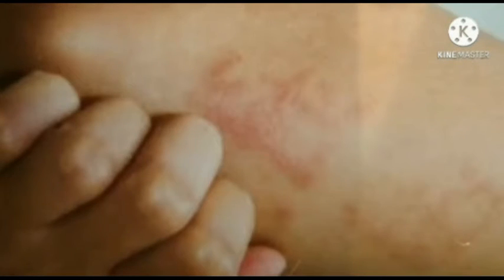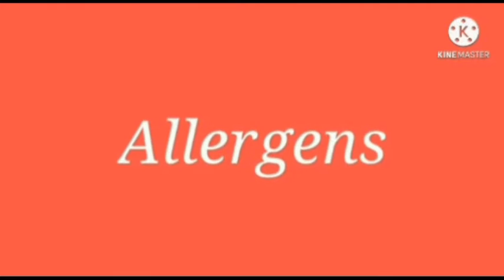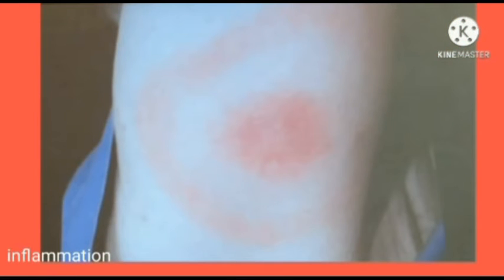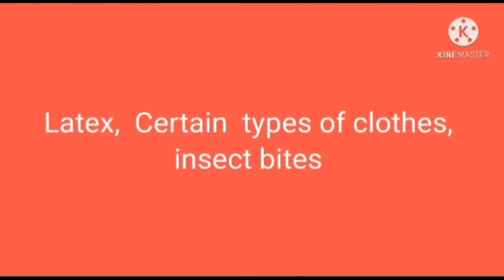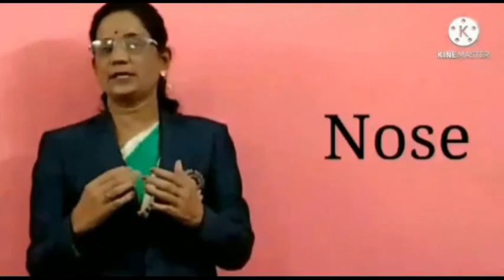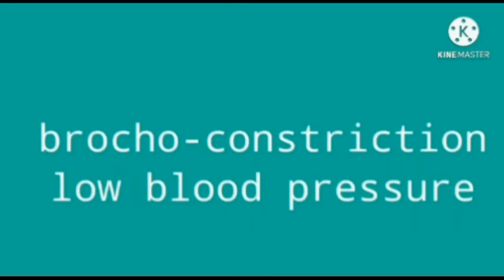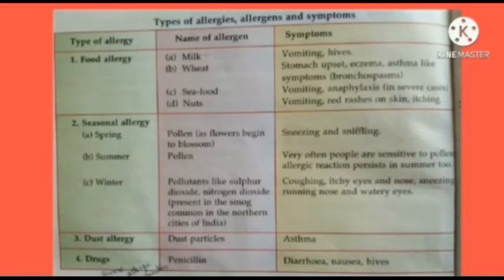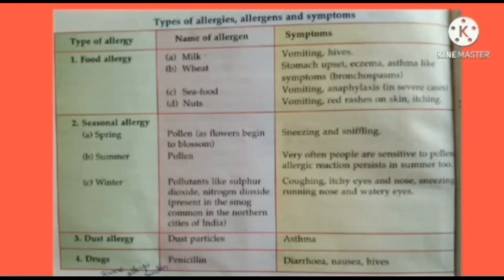7th - Biology - L. No. 7 (Part 1) REVISION